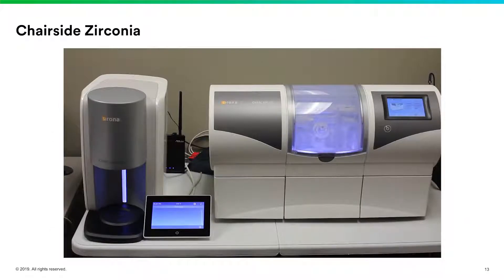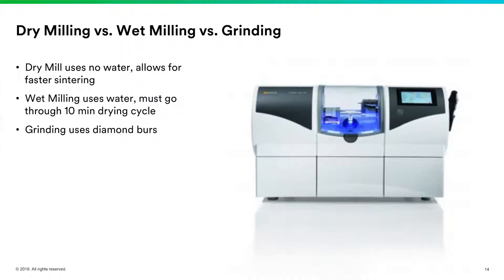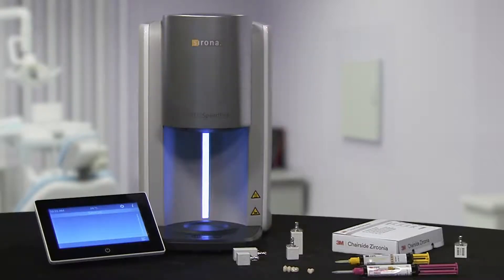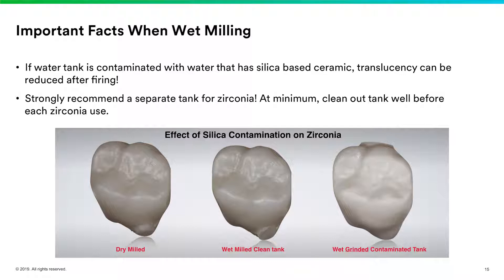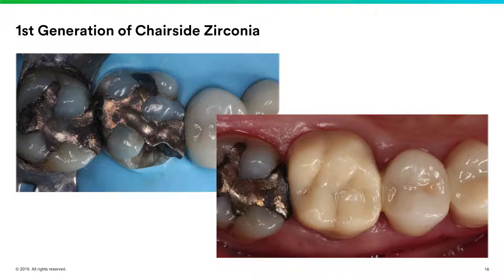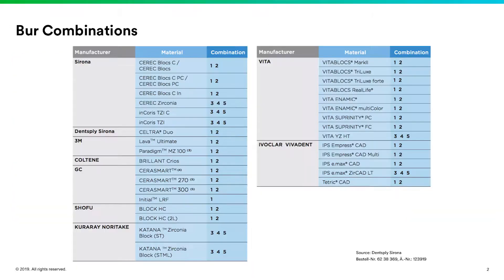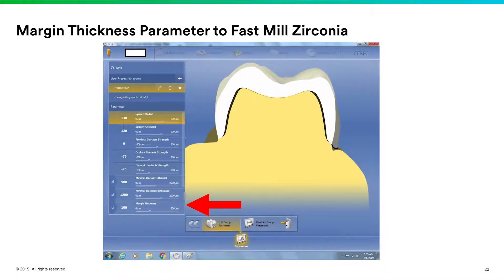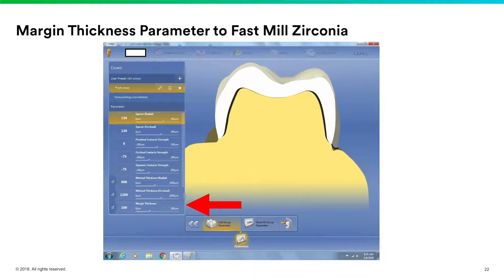3M™ Chairside Zirconia View the Milling Process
Learn the milling process behind the 3M™ Chairside Zirconia restoration.